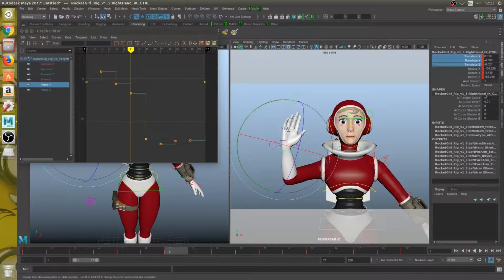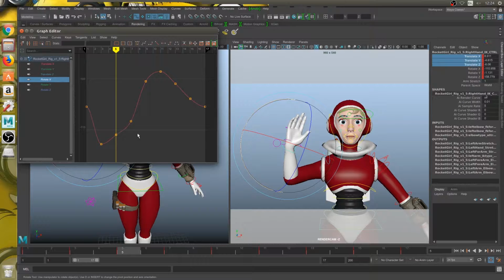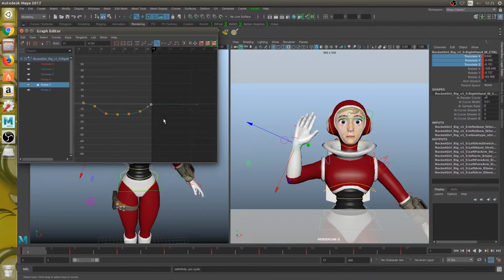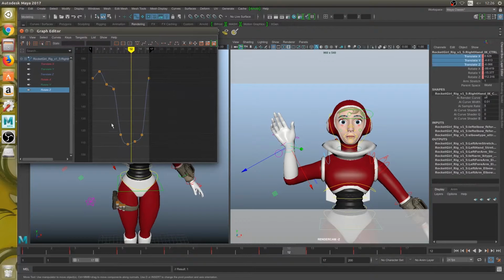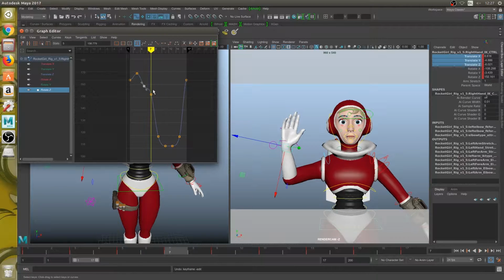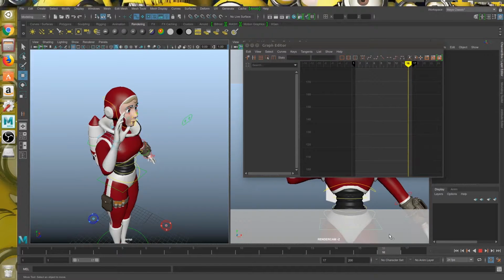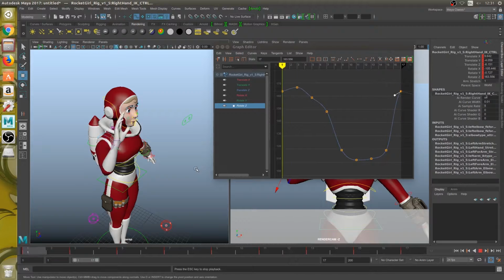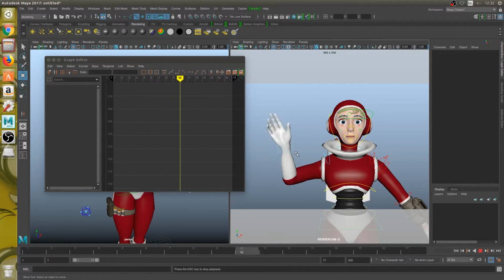Lesson 3 - Part 3 - Splining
In this lesson, we spline our blocking and fix curves in the graph editor.